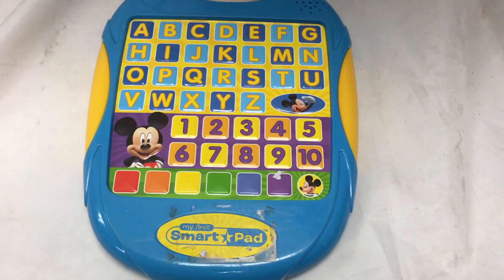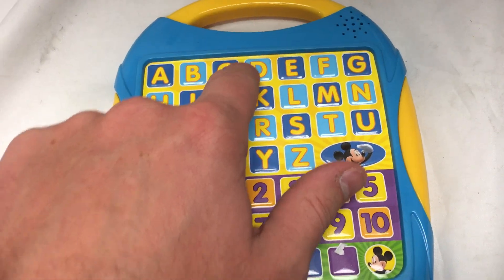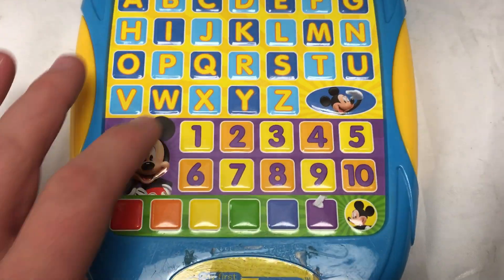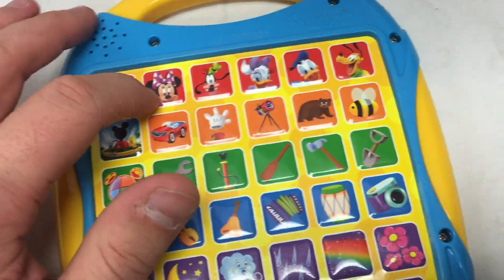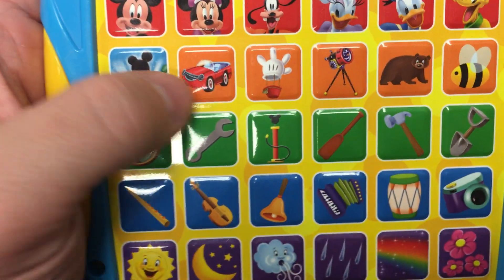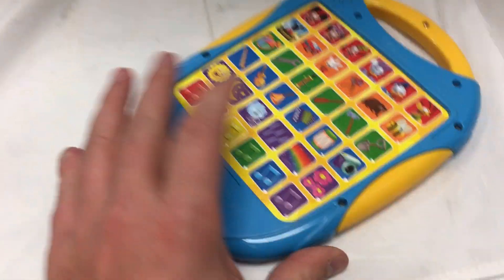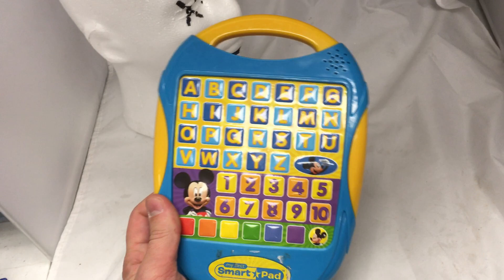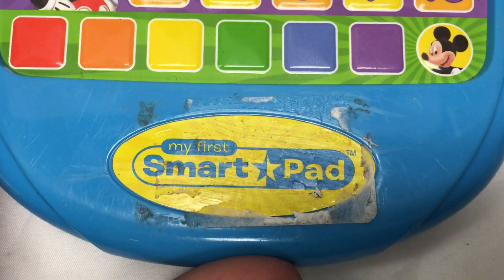Disney My First Smart Pad Kids iPad Style Toy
If you don't think your child will like this, here's a link to a wider selection of toys